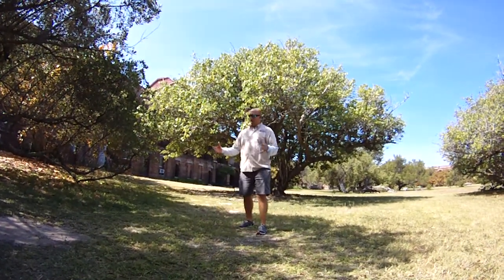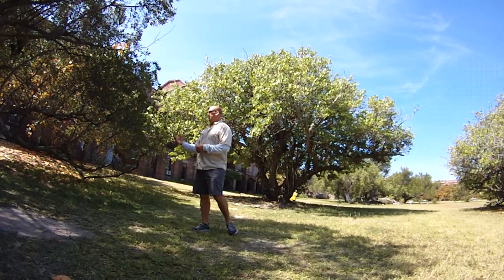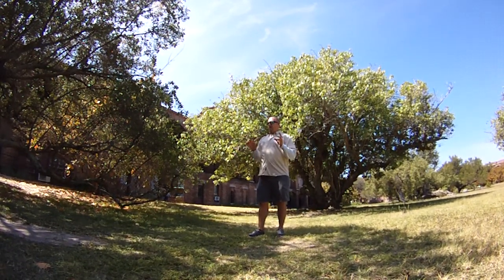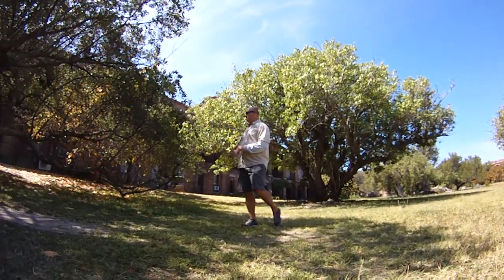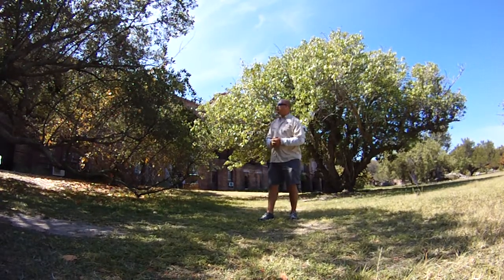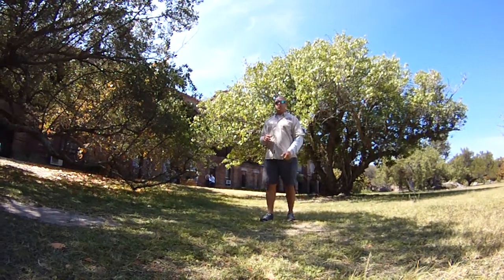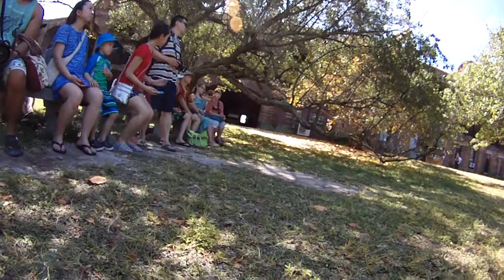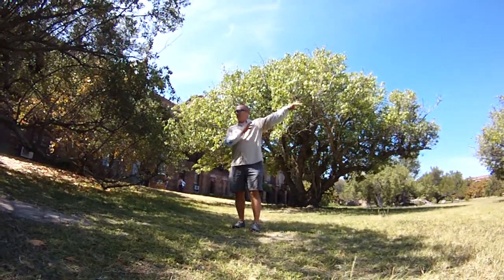Part 2 of 8, guided tour Ft Jefferson - Dry Tortugas 04 14 14